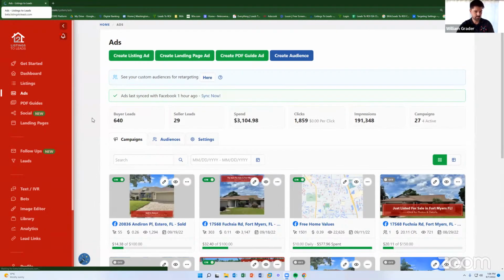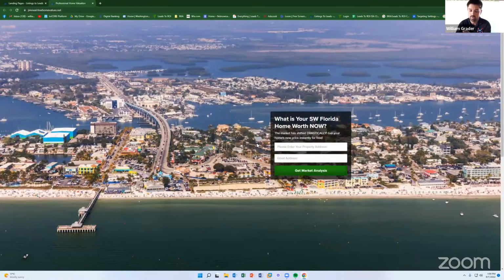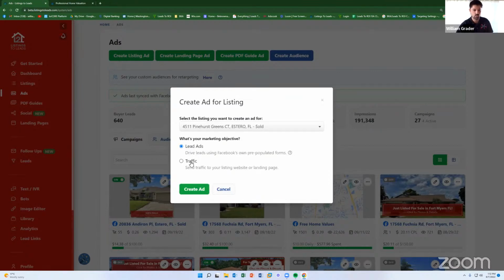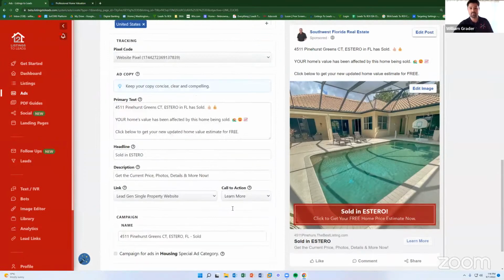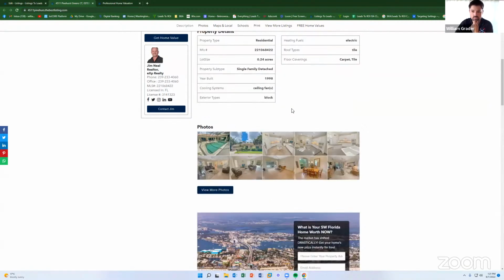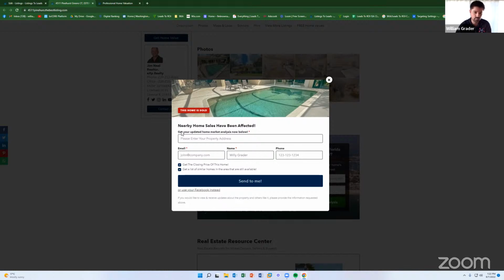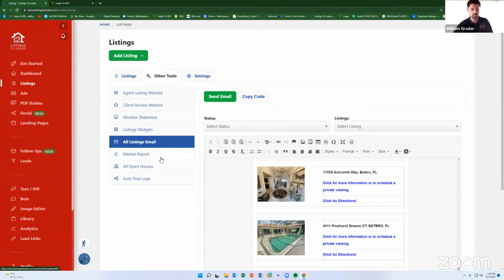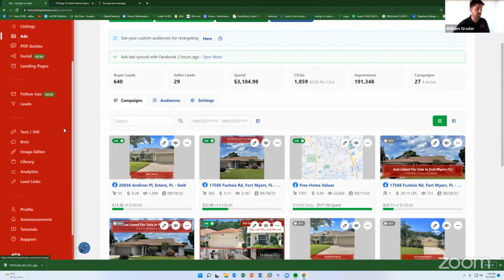Bryan Clark's Personal Meeting Room